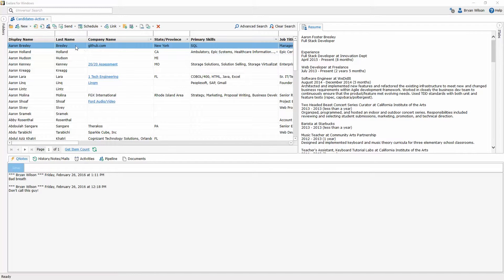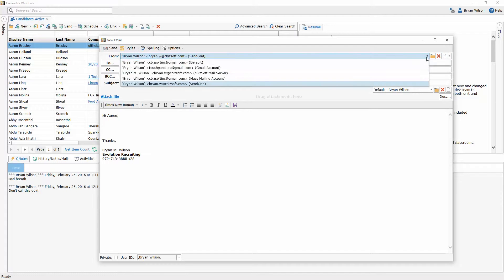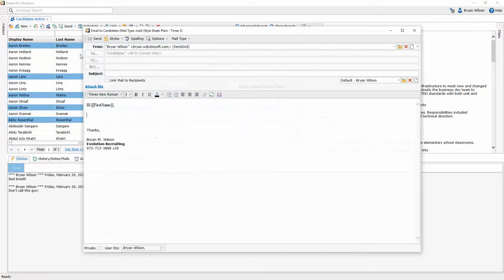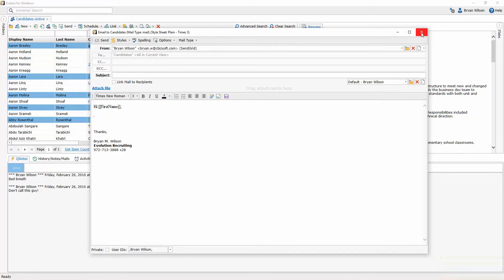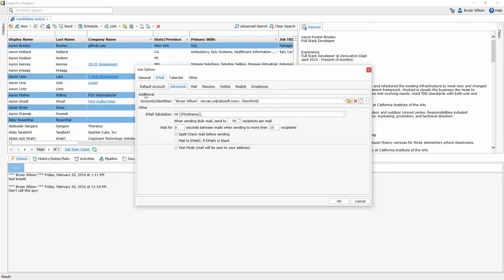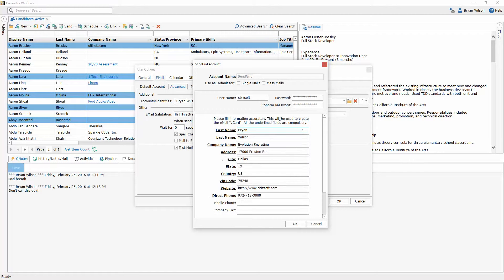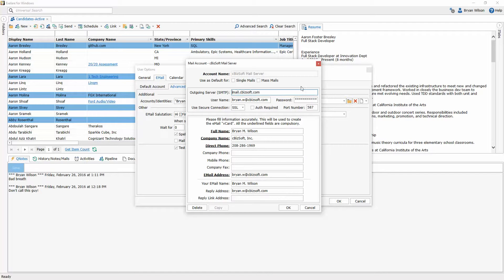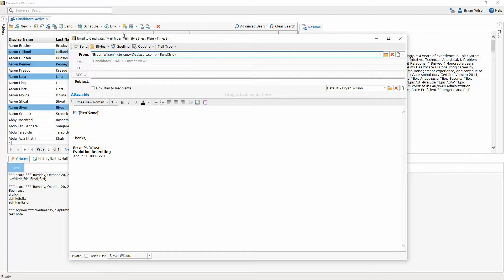Setting Default Email Accounts for Single and Mass Emailing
Exelare is very powerful for sending email communications to your candidates & clients.  You can integrate with multiple email servers depending on your needs.  Sometimes it can feel almost too powerful since you have the option of choosing a sending account on each and every email you send.  To make things easier, we have now given you the option to set any account as the ‘Default’ for single emails (emails you send one at a time) and bulk or mass emails (emails you send out to multiple people at once.